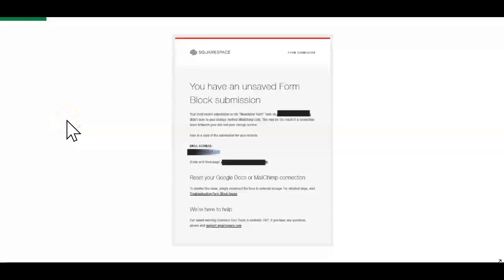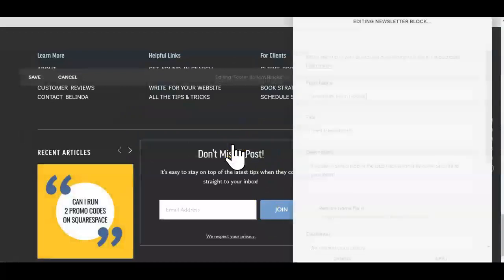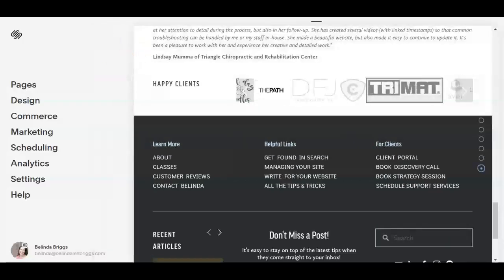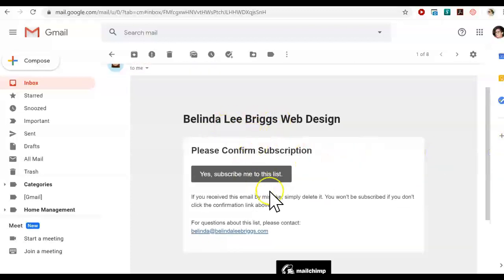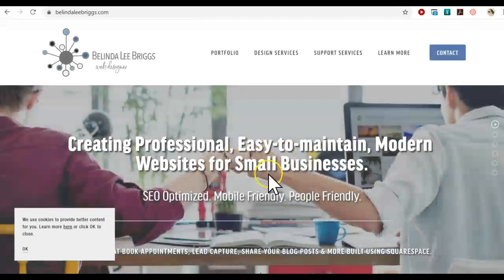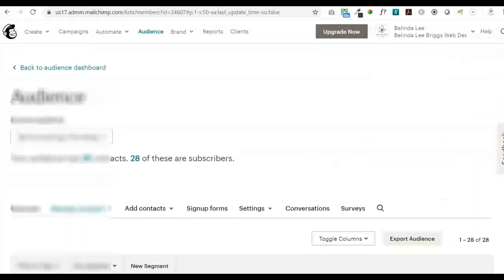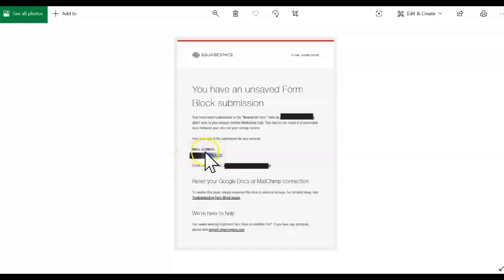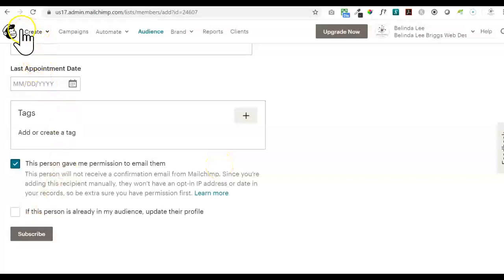Squarespace unsaved Form Block submission error - Step 2: Fix It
Try this tip before you go through the whole disconnect-reconnect suggestion. HOWEVER, if you haven't tried the Step 1: Troubleshoot It video - try that first Also, the audio quality around minute 2:24 isn't great so please grab a pair of headphones to get the best possible experience.